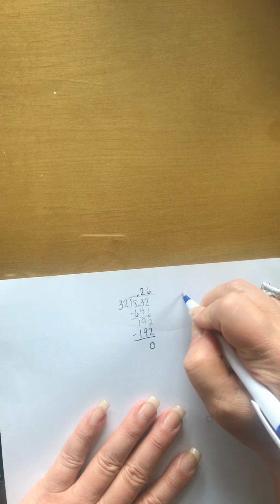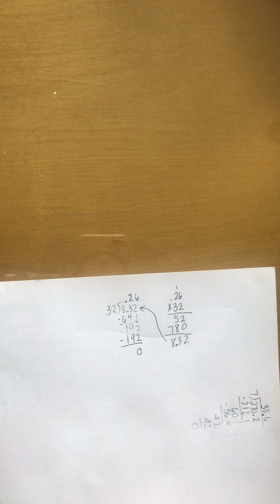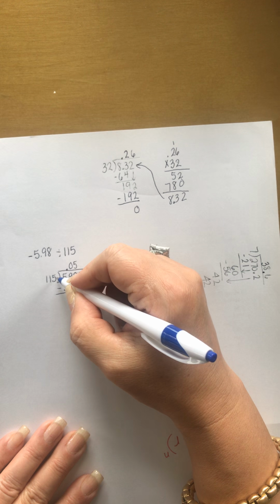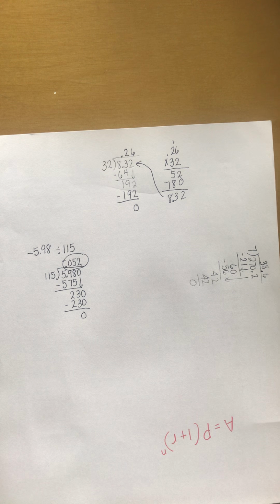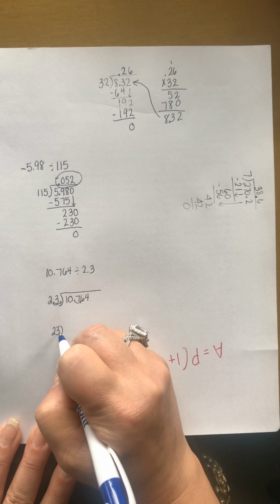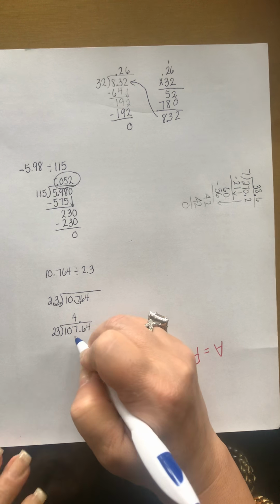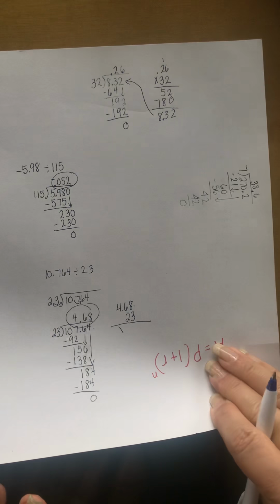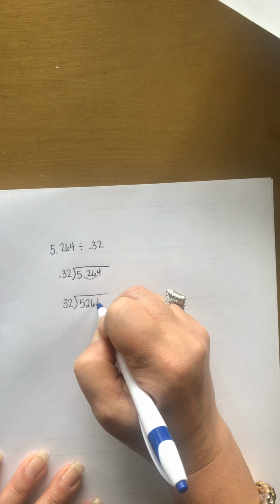Math 0050 5.4 Dividing using decimals